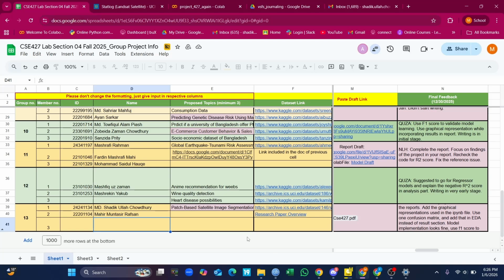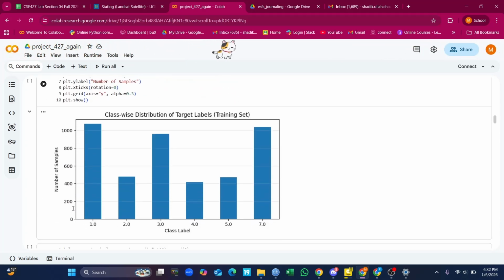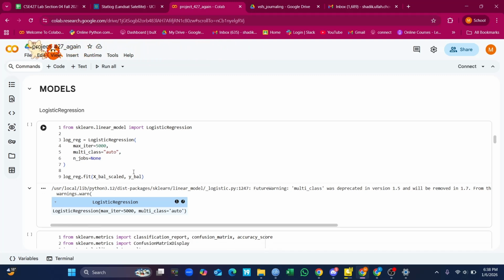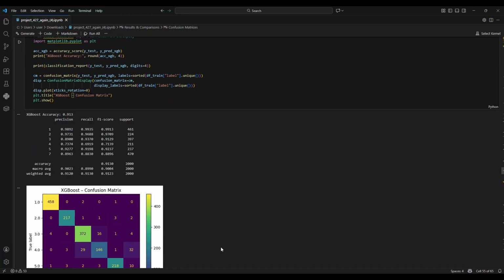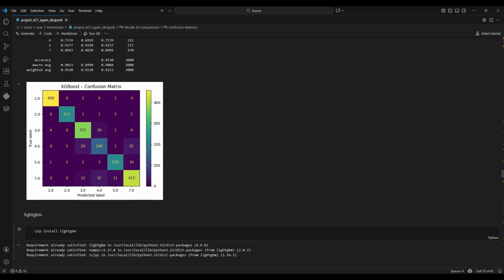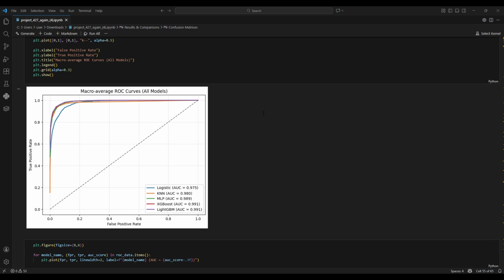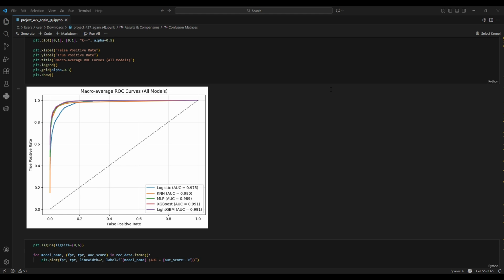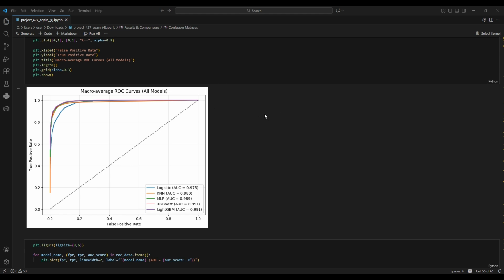427 Project group13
Satellite image classification is a vital component
in Earth observation. This paper explores the performance of
various machine learning architectures on the Statlog (Landsat
Satellite) dataset. We address the critical issue of class imbalance
using SMOTE and evaluate five models: Logistic Regression,
k-NN, MLP, XGBoost, and LightGBM. Experimental results
demonstrate that ensemble methods achieve super